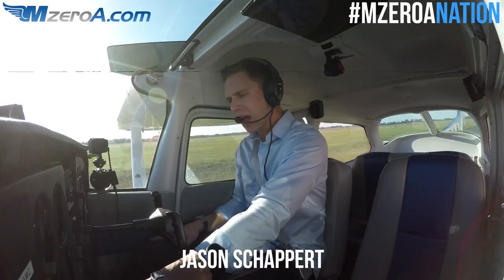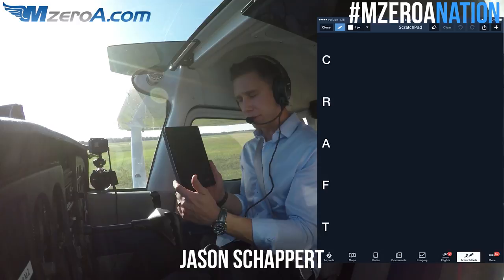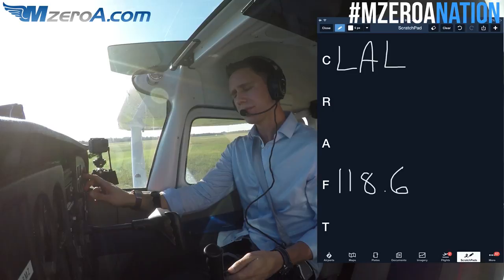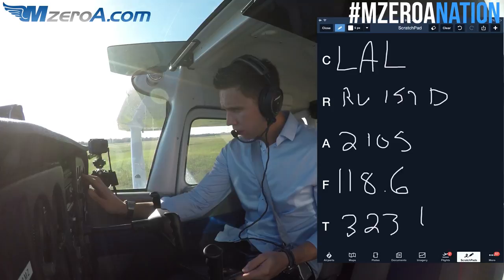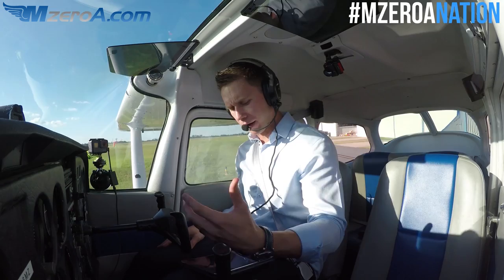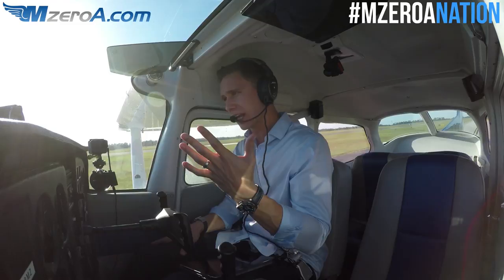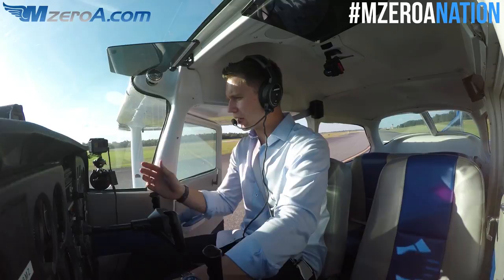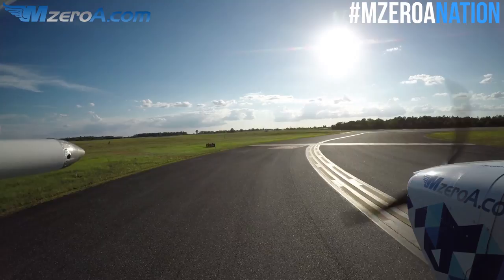Copying an IFR Flight Clearance - MzeroA Flight Training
Flying IFR can be stressful, most of the stress is put on before you even leave the ground. Many of my students find copying the clearance to be one of the most difficult aspects. I find the most simple way to copy and read back an IFR clearance is to use the acronym CRAFT. Let’s examine what this means.

C – Cleared to
R – Route
A – Altitude
F – Frequency
T – Transponder code

In this video Jason demonstrates how to prepare for a clearance, ask for a clearance and what to do with that clearance during an IFR flight to Lakeland.